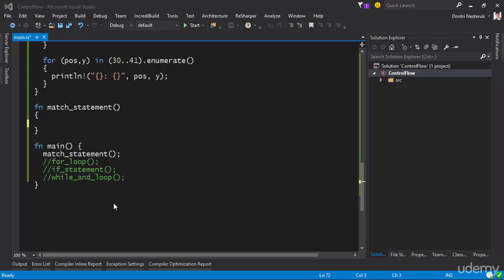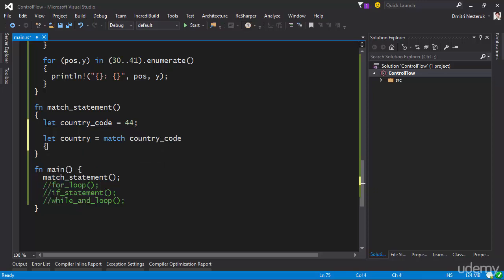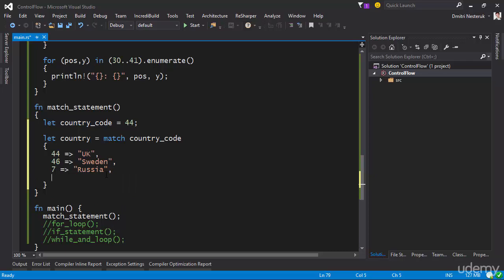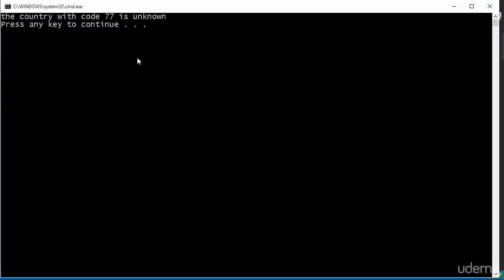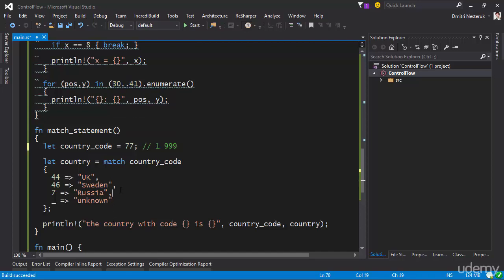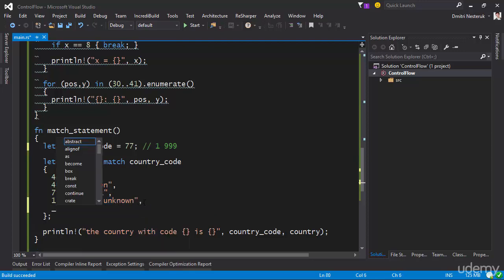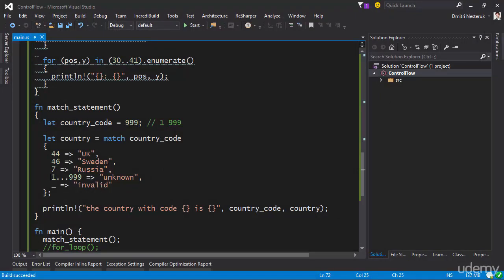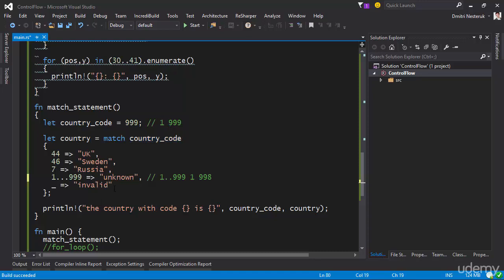The Rust Programming Language - Match Statement - Video 14